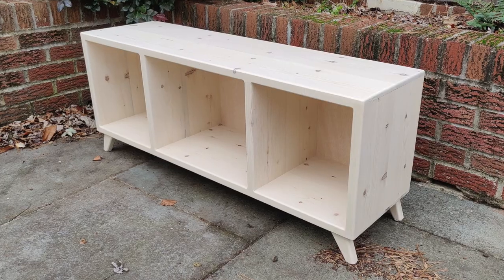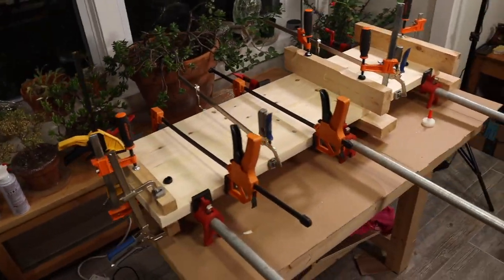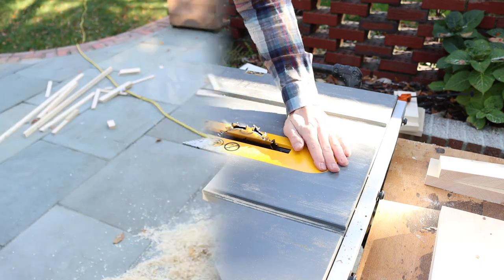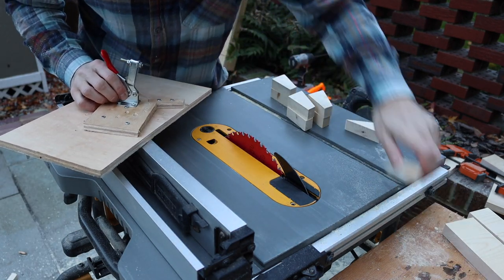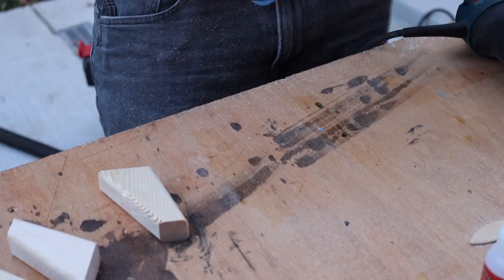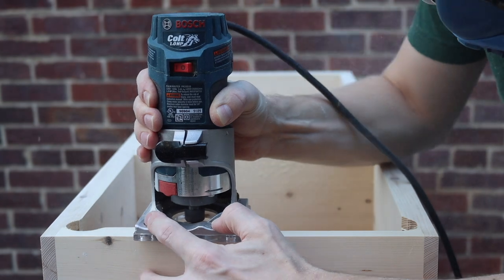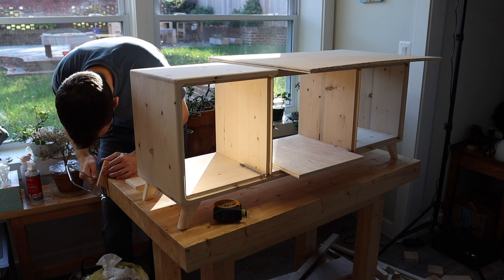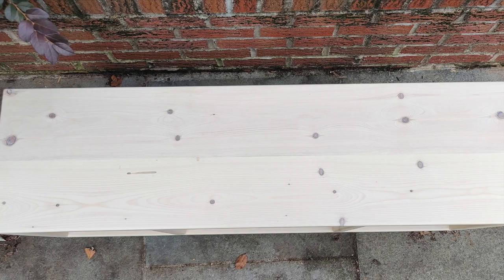DIY TV Stand Shelf -- from 2x8 lumber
In this video I used the following tools:
- Table Saw - DEWALT DWE7491RS
- Benchtop Planer - Dewalt DW734
- Router - Bosch PR20EVS
- Circular Saw - Porter-Cable PCCK617L6
- Orbital Sander - Dewalt DWE6423K
- Finish Nailer - Ryobi 18 Gauge Battery Nailer
- Doweling Jig - Milescraft 1319 JointMate
- Biscuit Joiner - mine is not great, get something like this
- Finish Sprayer - HomeRight Finish Sprayer
- T Ruler - Incra 12” T Ruler
- Bar Clamps - Jorgensen
- Pipe Clamps - Bessey BPC-H34
- Speed Squares - Swanson 12”
- Router Base - Bosch PR011
- Router Edge - Bosch RA1054